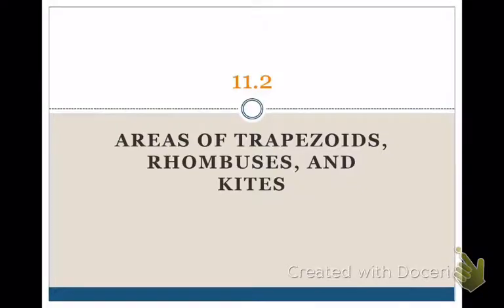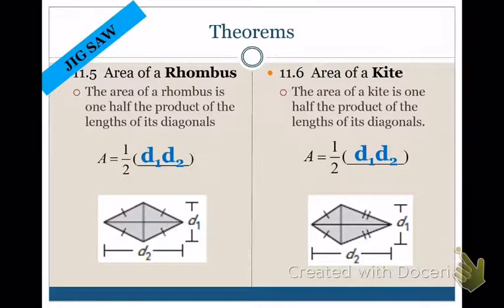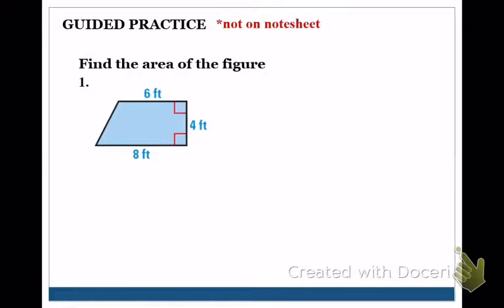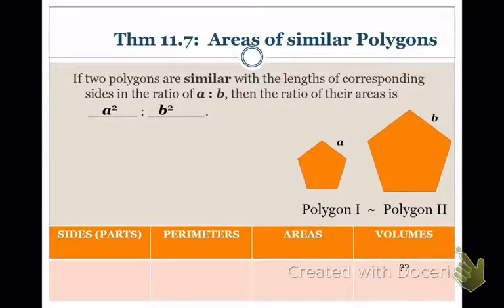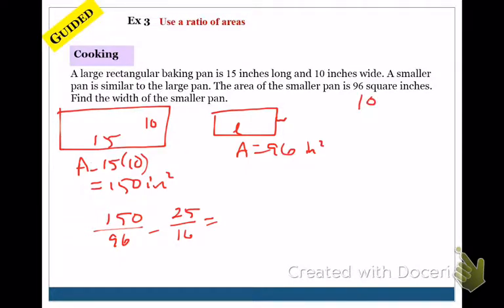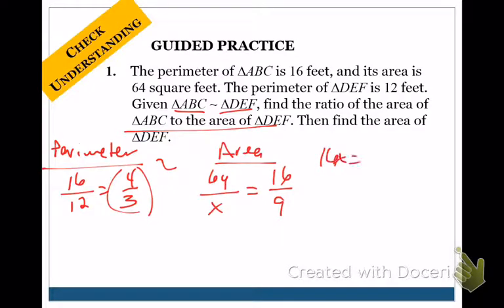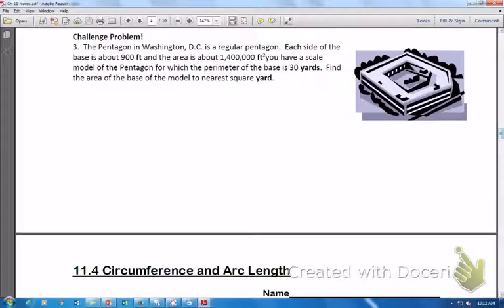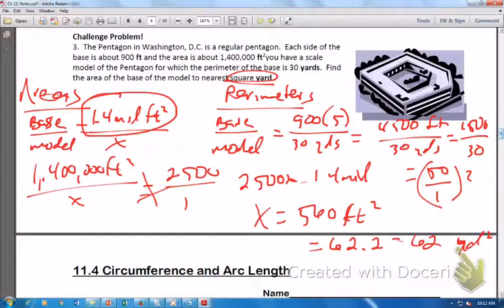Geometry 11.2-11.3 Notes